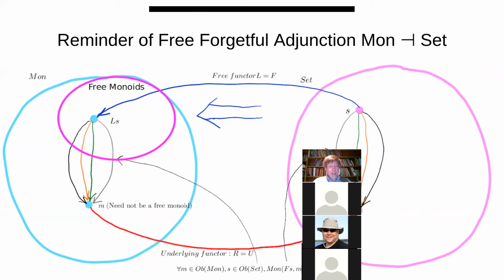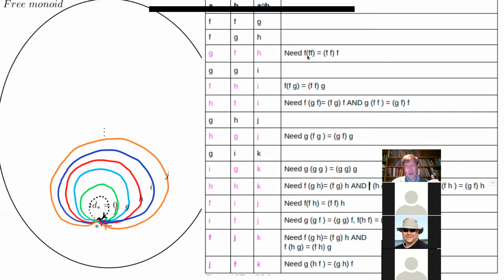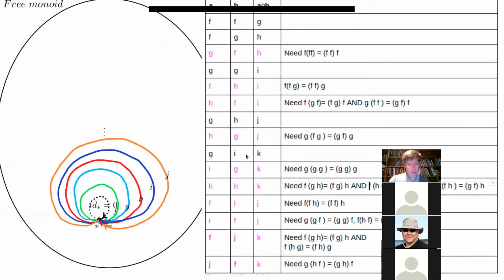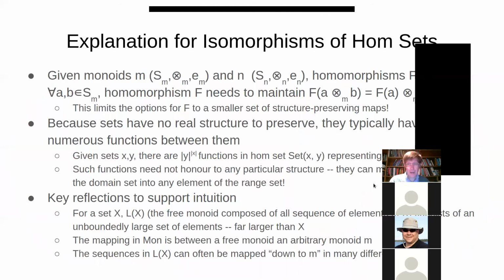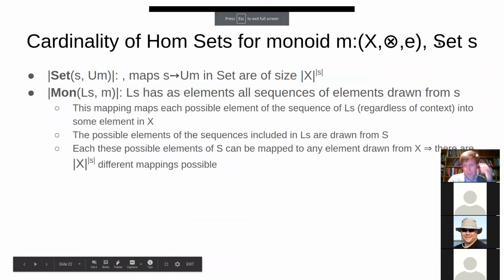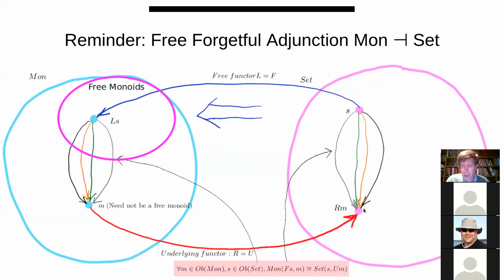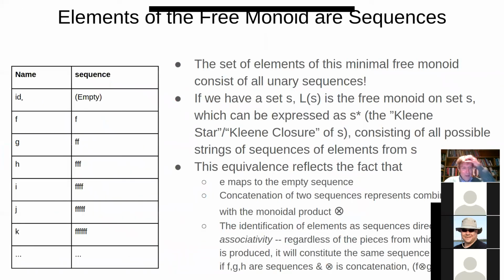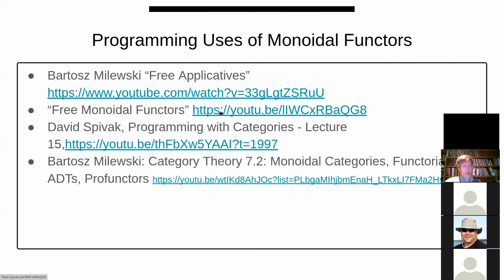Free Monoids in Applied Category Theory